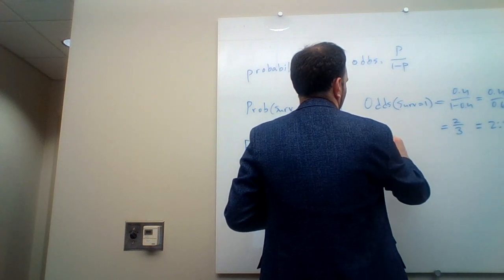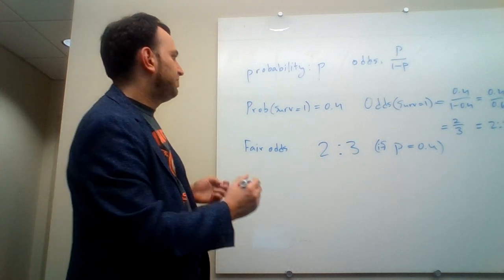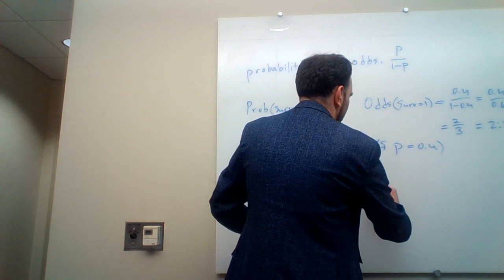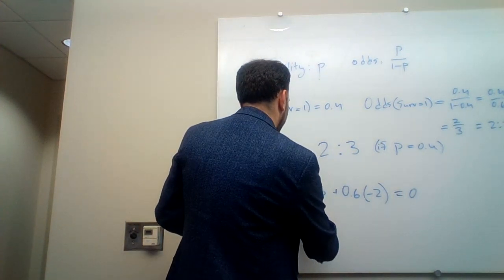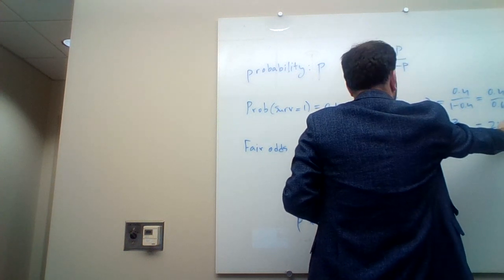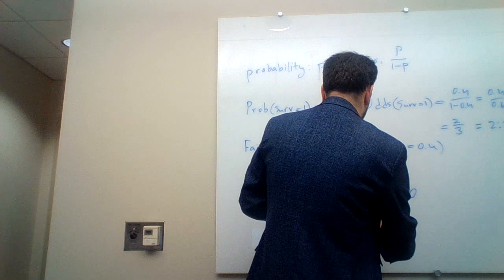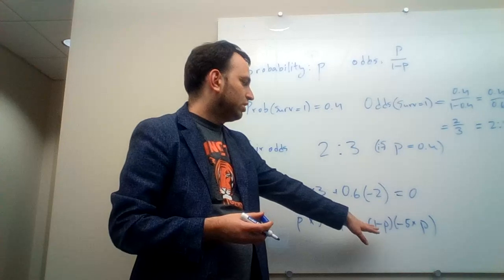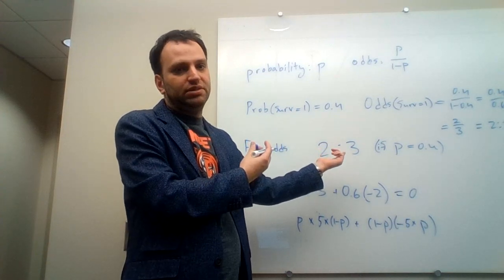SML201 Betting odds